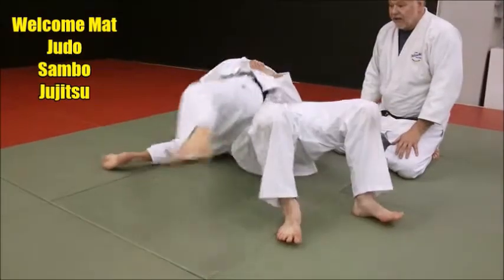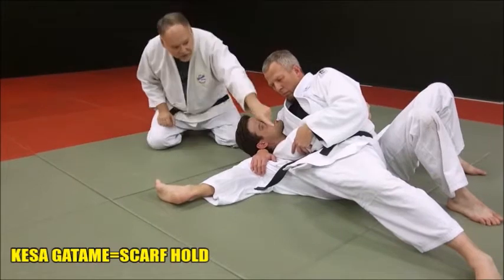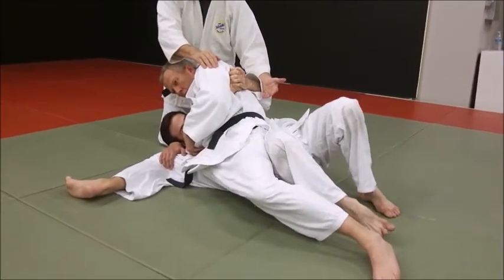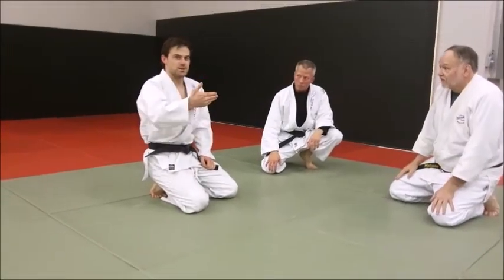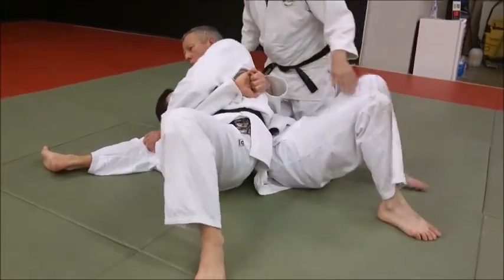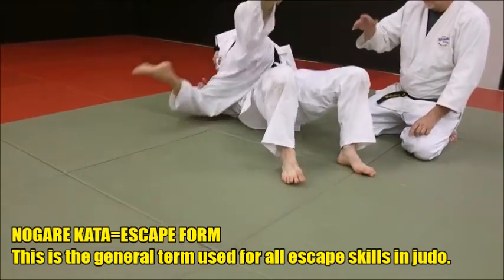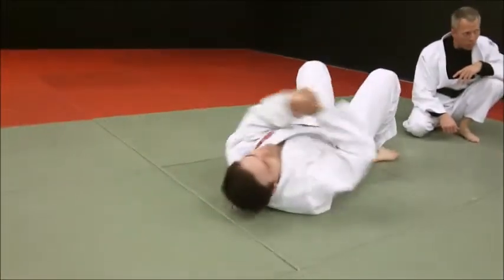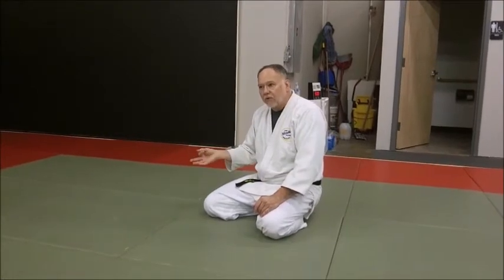BRIDGE & ROLL PIN ESCAPE FROM KESA GATAME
For information on the Judo Black Belt Association (JBBA) Coach Education Program (JCEP), go
The videos on this channel are intended for the use of the JBBA Coach Education Program (JCEP). All material is copyrighted. No duplicating, broadcasting, showing or using these videos without consent is permitted.